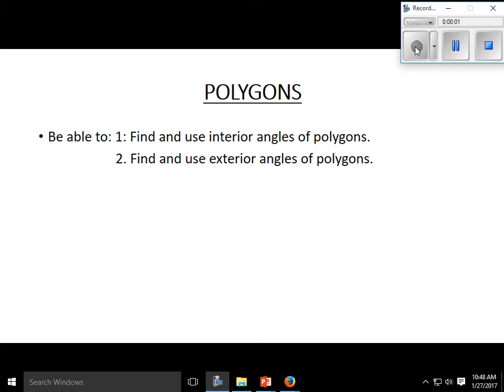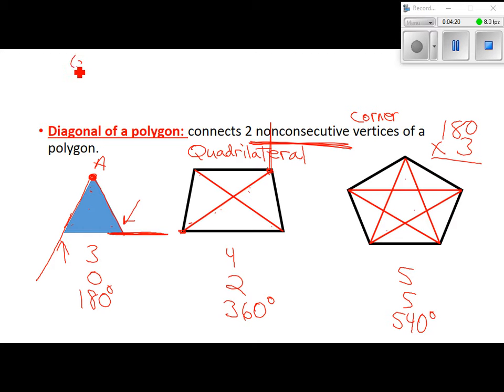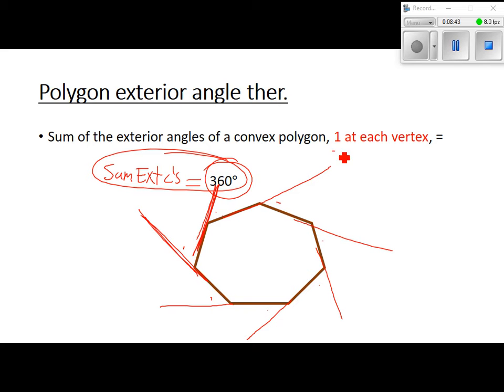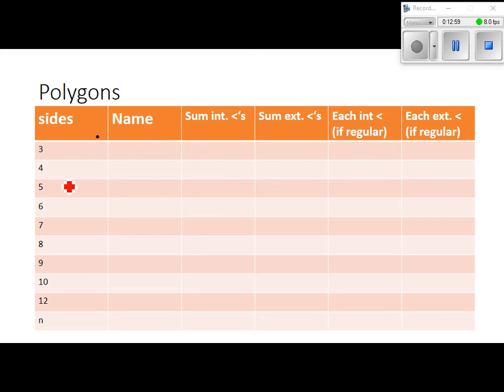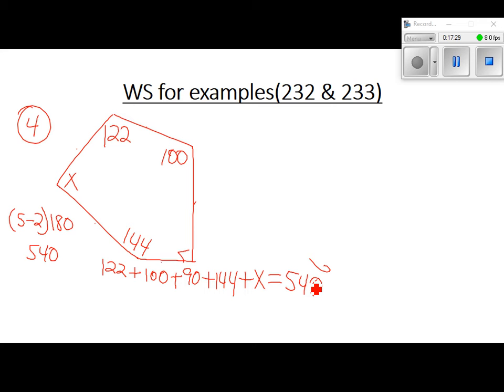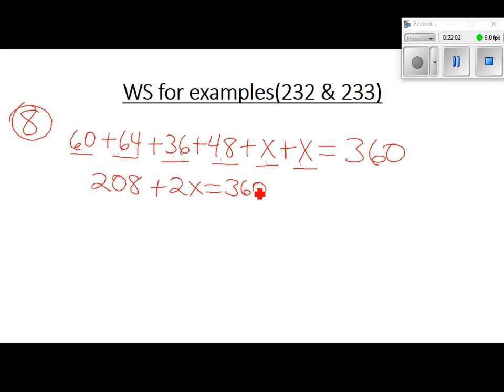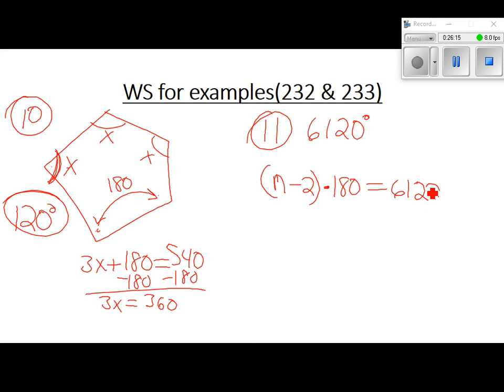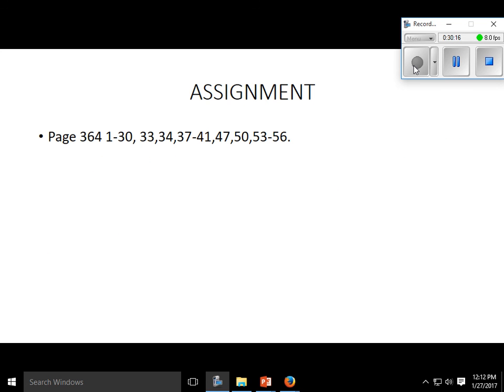video lesson 7 1 used 16 17